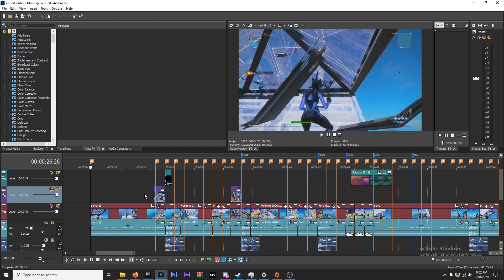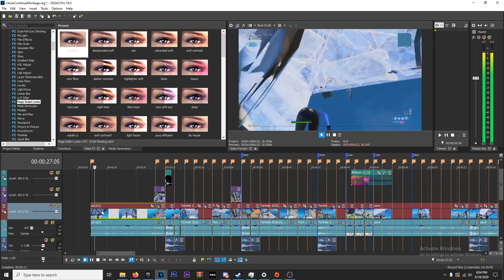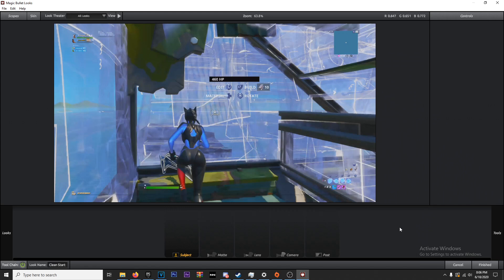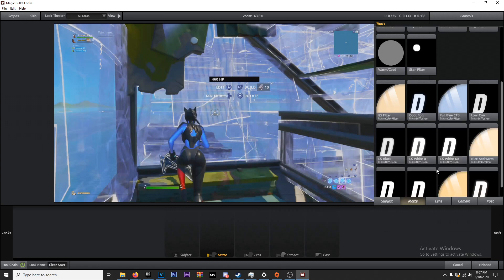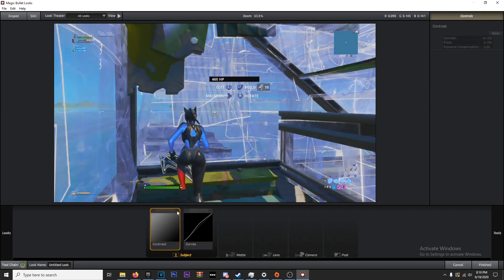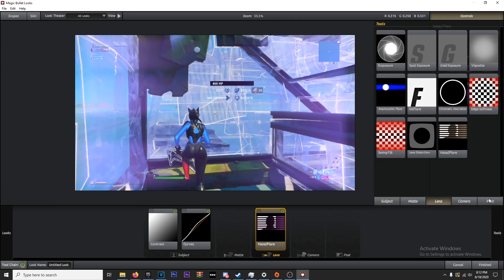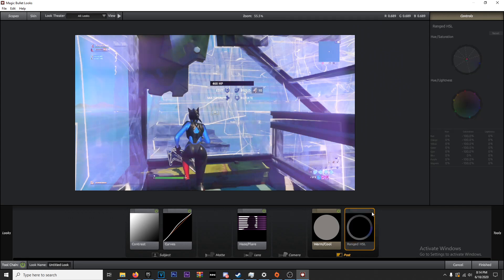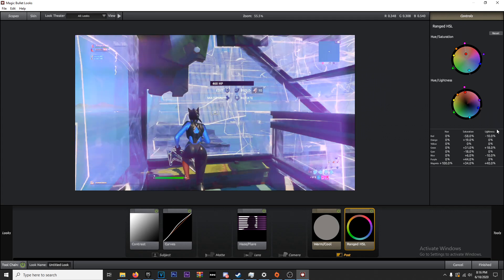How to Use MAGIC BULLET LOOKS (Sony Vegas Pro 16) | Fortnite Color Correction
In this tutorial I will be teaching you the very very BASICS of magic bullet looks and how I use it to make my edits look better! Magic bullet looks is a plugin so you will need to download and install for Sony Vegas. Just search youtube on how to do it.